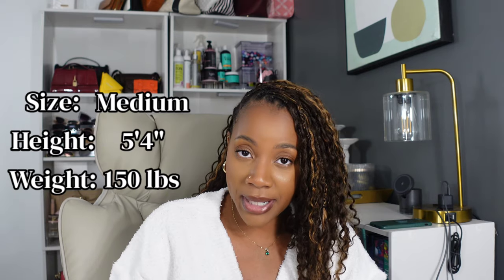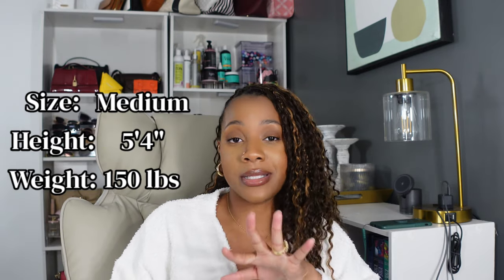Amazon Fall Fashion Haul 2024 |Daily Deals |Chanté PONPON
It's been a while since I've done an Amazon Haul. This time I picked up some fall favorites and cute basics that will be on repeat for me this coming Fall and Winter season.